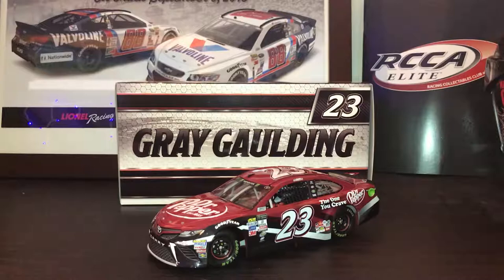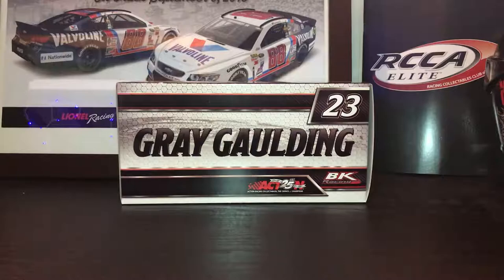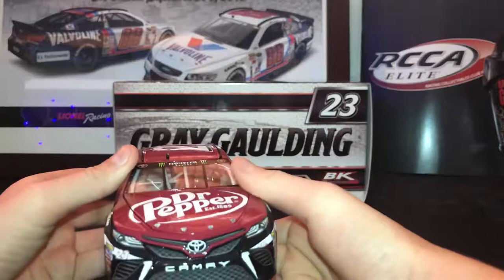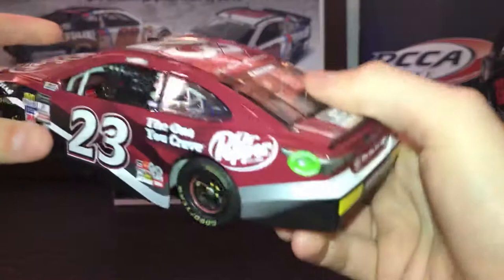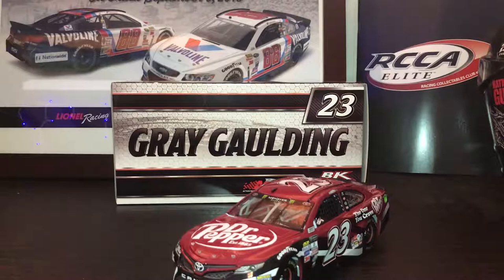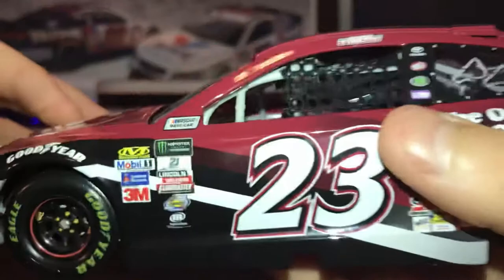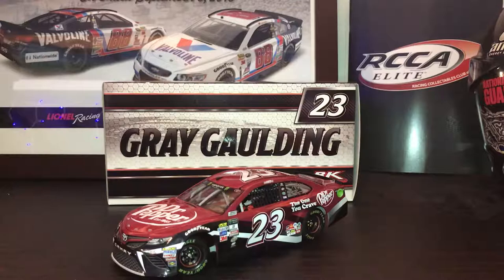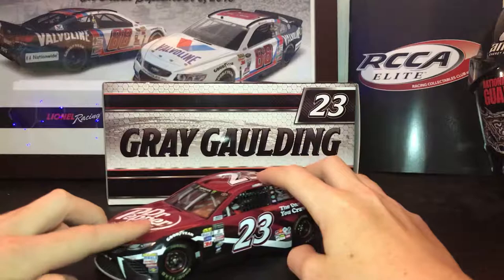Nascar diecast review: Gray Gaulding 2017 Dr. Pepper 1/24 diecast